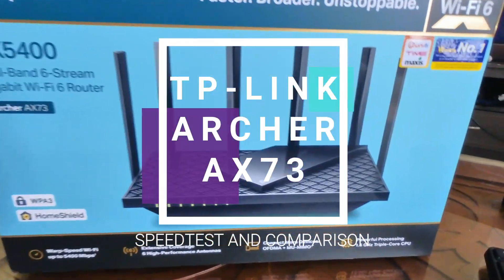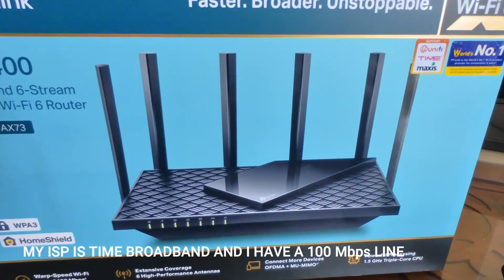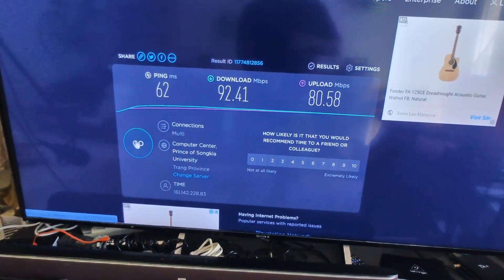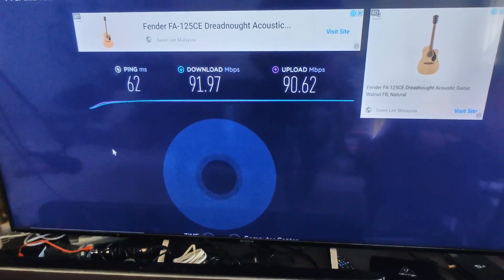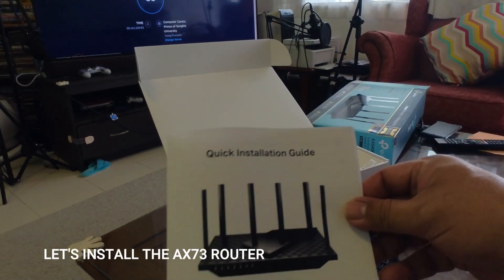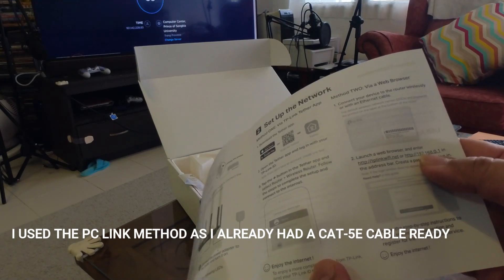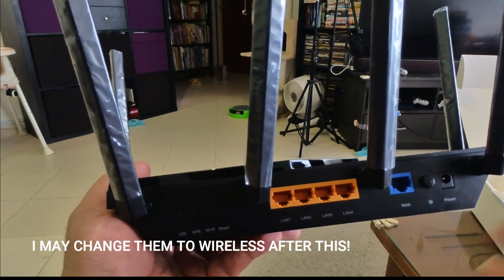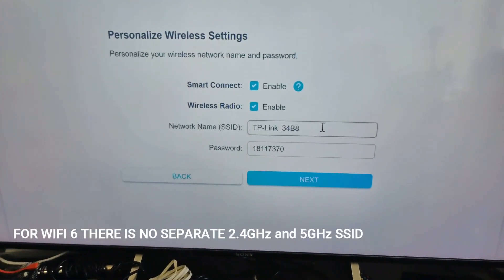TP LINK AX5400 AX73 Wifi 6 router installation, review and comparison. Really fast Wifi 6 router!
I got a new Wifi 6 router to replace my 2 year old one because of the greater loads due to the kids and adults working and studying from home. Overall I would say it works really well, I have some speedtest comparisons with my previous TP-Link router.